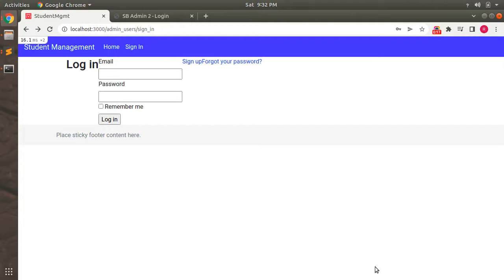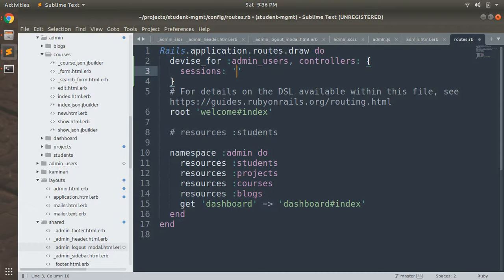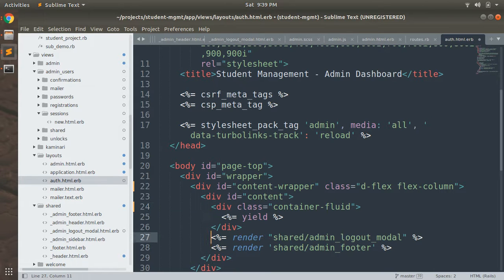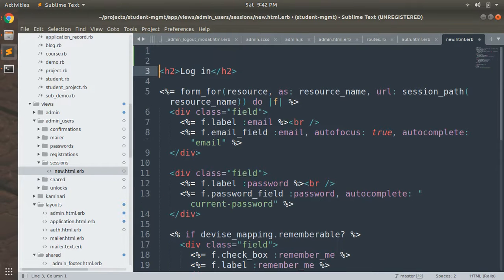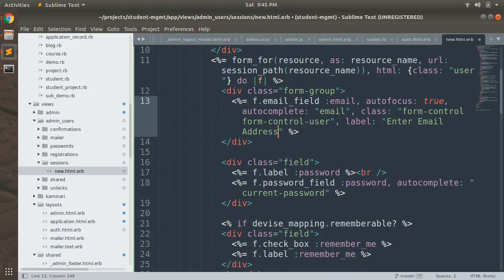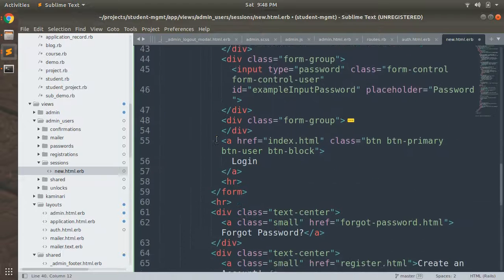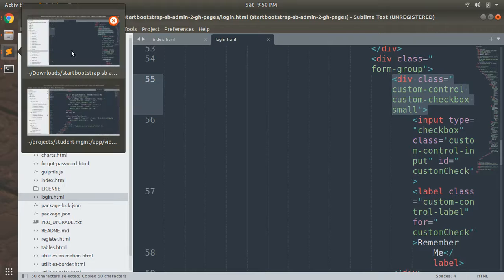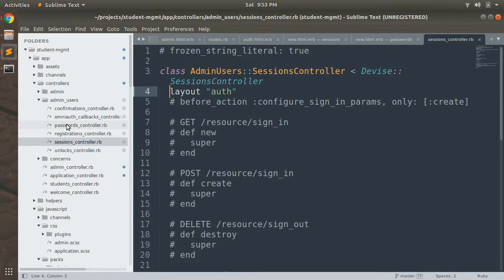Customizing Devise Views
Hello Friends

In this part of lecture no. 84 we will create devise views and controller for admin_user. You can do the same thing for any of the devise resources in your application. You will also see how to customize the devise views and implement a separate layout for devise pages. Watch the complete lecture for a better understanding.

Thanks